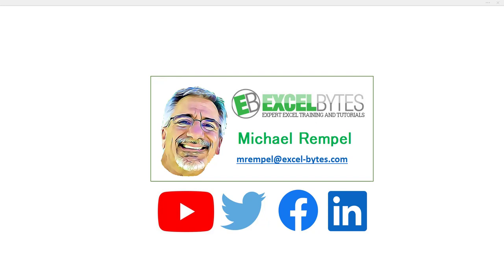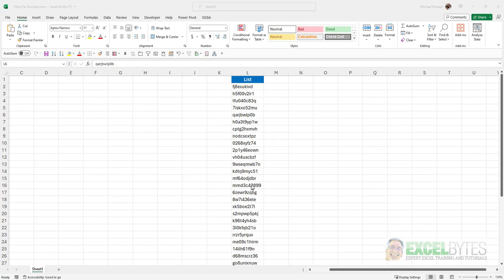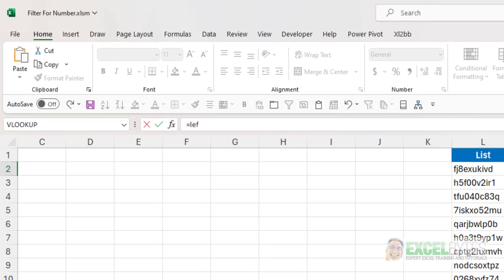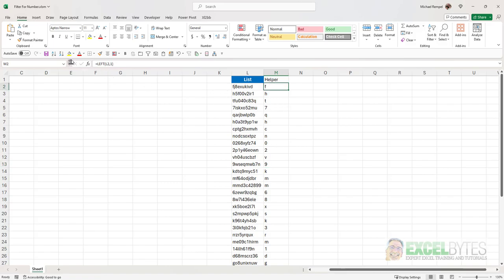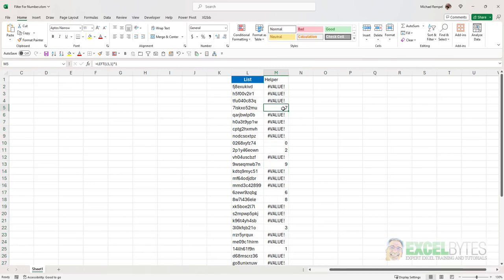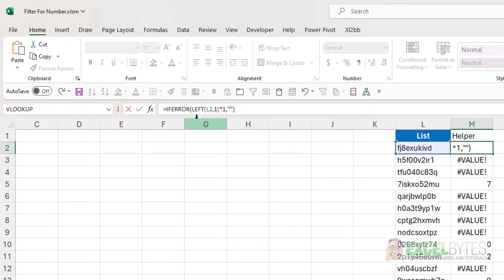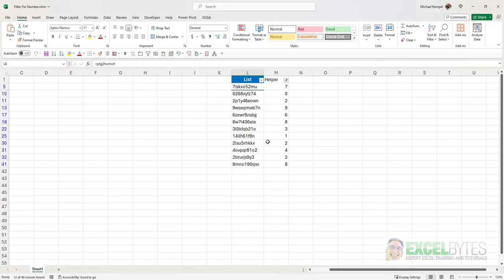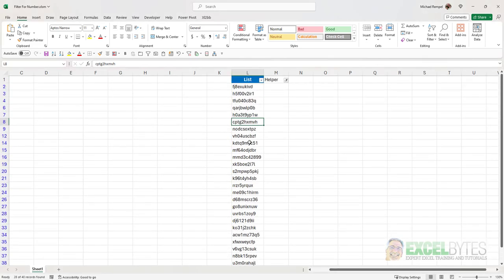How To Filter An Alphanumeric List If The First Character Is A Number In Excel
In this tutorial we are going to look at how to filter an alphanumeric list based on the fact if the first character is a number or a letter.